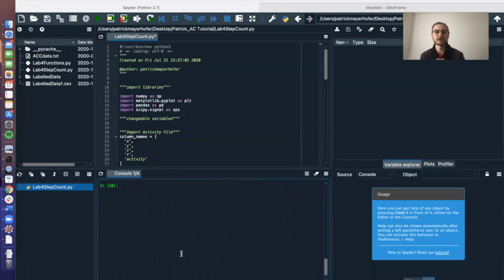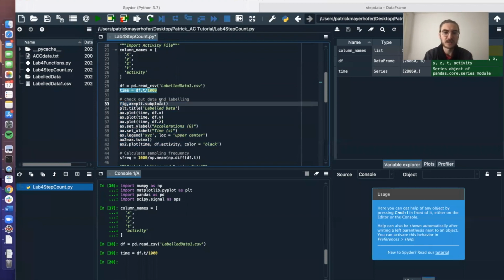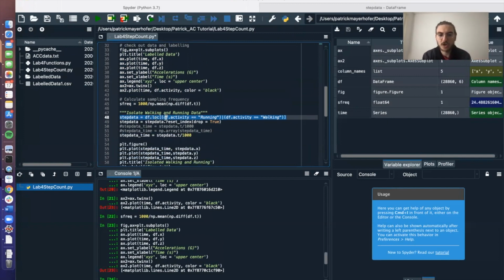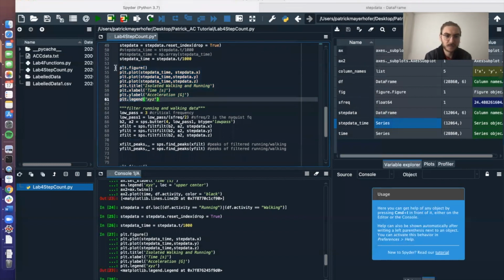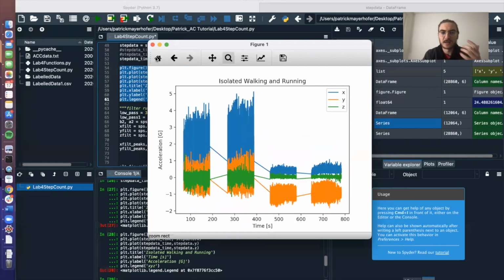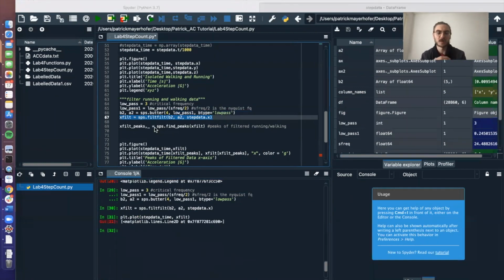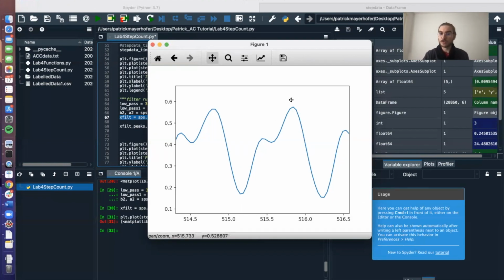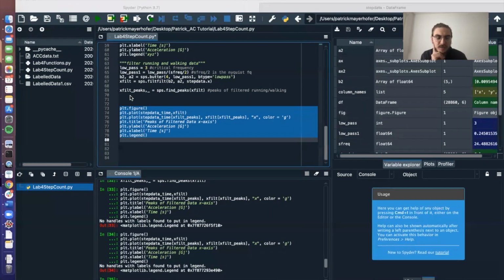Step Counting Algorithm Python Tutorial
This video is a tutorial for the course BPK 409: Wearable Technology and Human Physiology at Simon Fraser University.

All our resources for this course are open-source, so if you are interested, please have a look at our course overview: